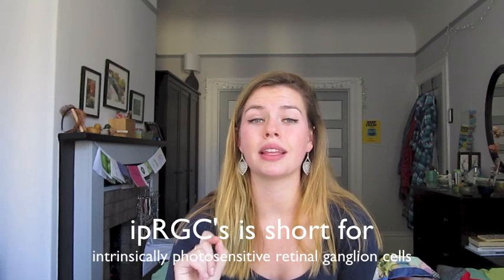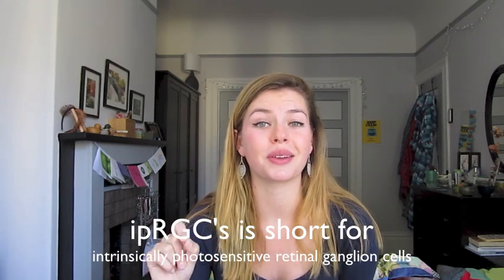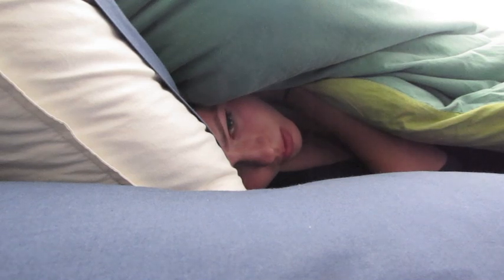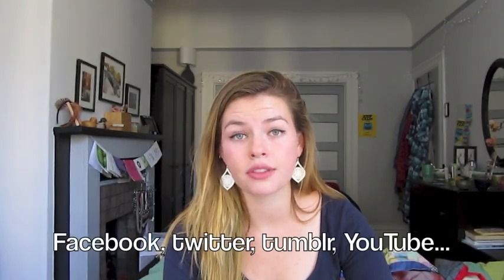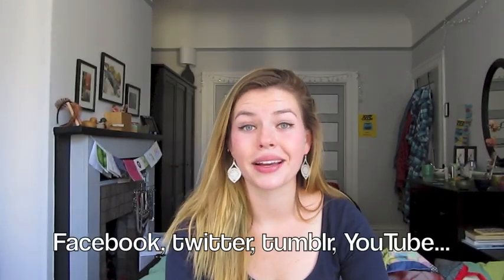LunchBox Science Episode 19: Brains and Light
Neuroscience will blow your mind. Also there is live wake-up time reenactment and bloopers at the end so. yup